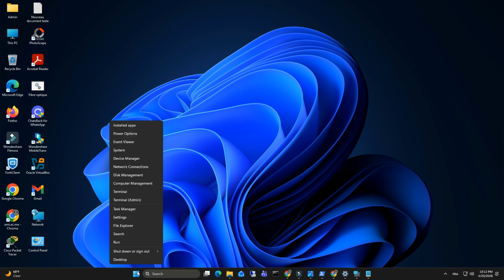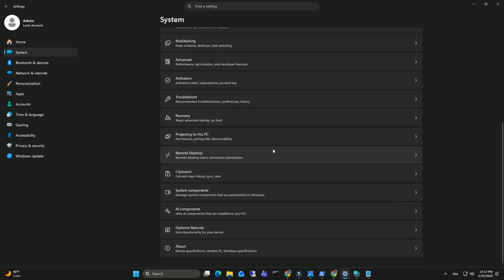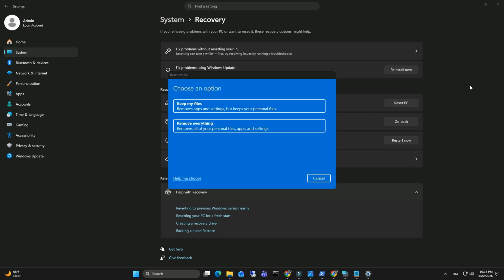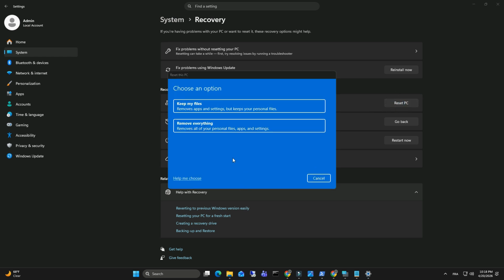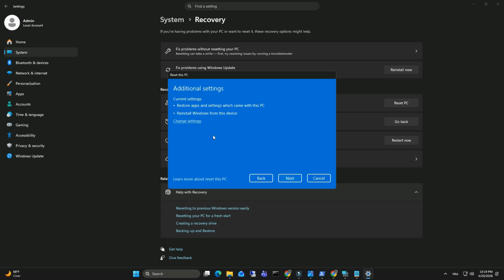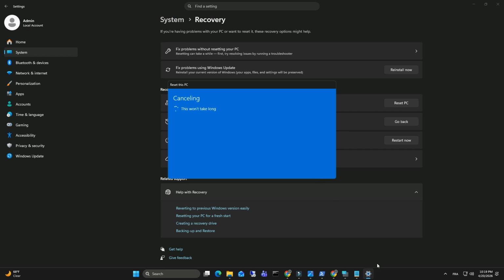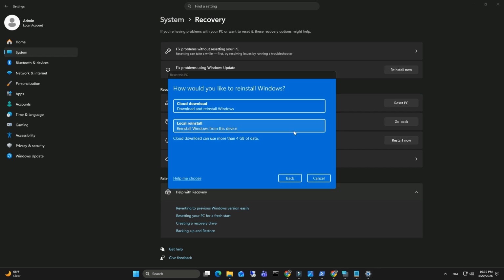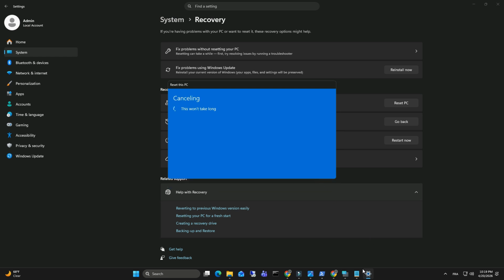Windows 11 Broken? Here's The Safe Reset Method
How to Reset Windows 11 Without Losing Data (Step-by-Step Guide)

Want to reset Windows 11 without losing your files? In this step-by-step tutorial, I’ll show you how to safely reset your PC while keeping your personal data intact.

This method is perfect if your system is slow, buggy, or experiencing errors—but you don’t want to lose important files.

✔️ What you’ll learn:

How to use “Reset this PC” correctly
Difference between “Keep my files” and “Remove everything”
How to prepare before resetting
Tips to avoid data loss

This guide works for all Windows 11 PCs and helps fix common issues without deleting your personal files.

Follow along and reset your PC safely in minutes!